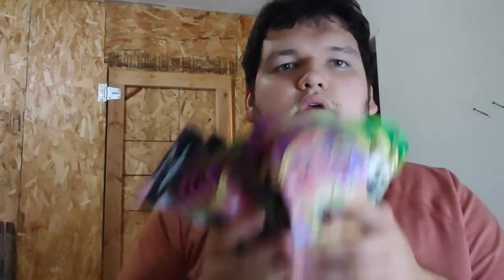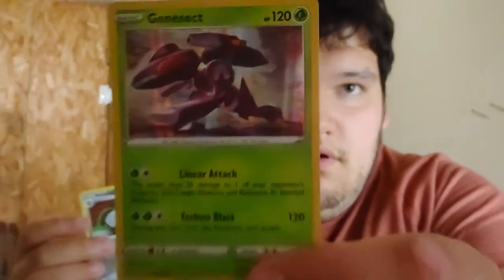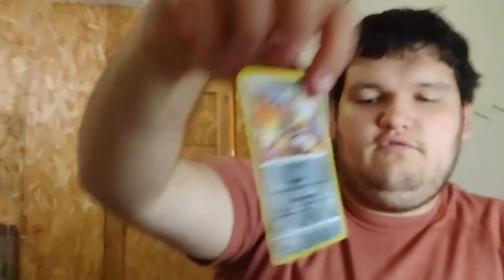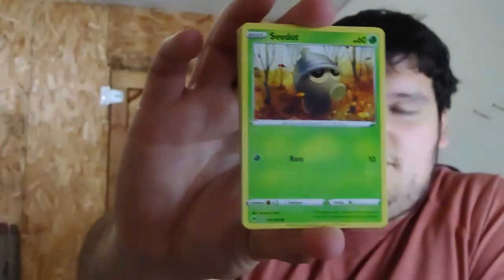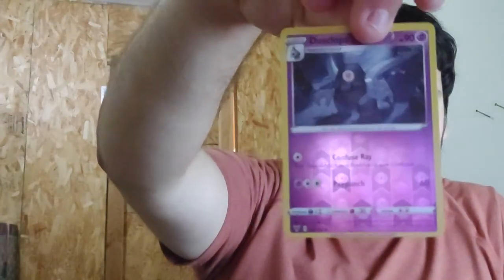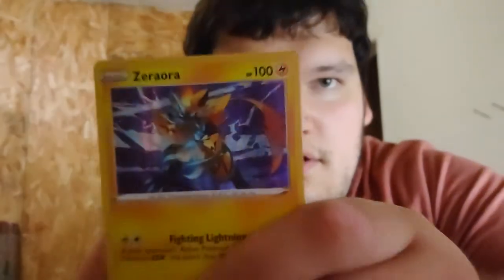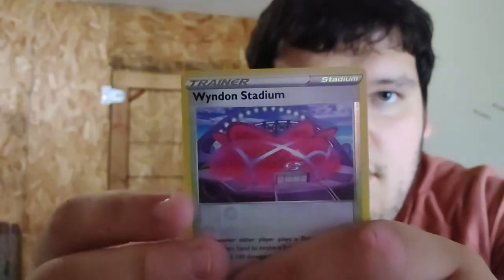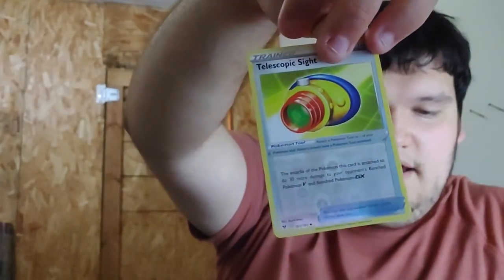Vivid Voltage is it lit?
opening 14 vivid Voltage blister packs!